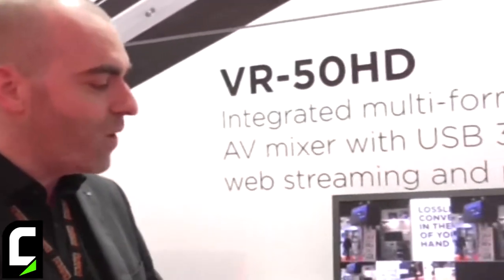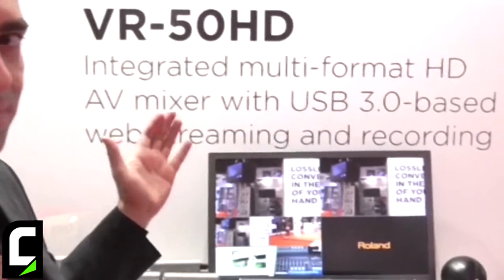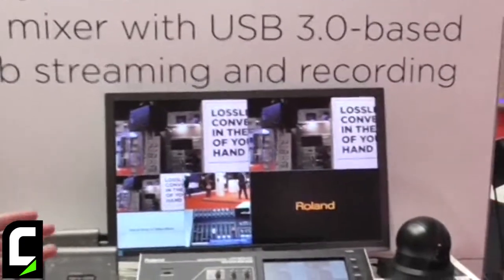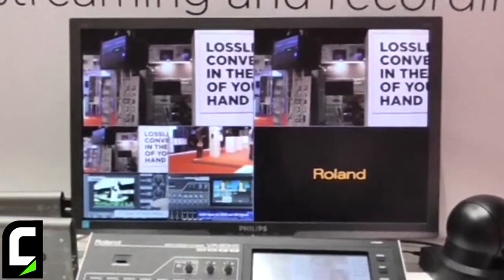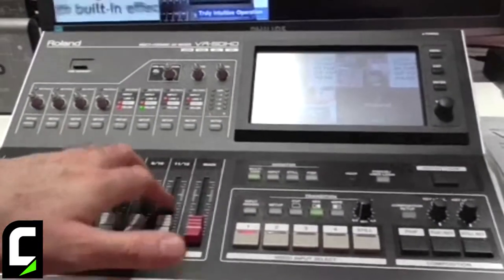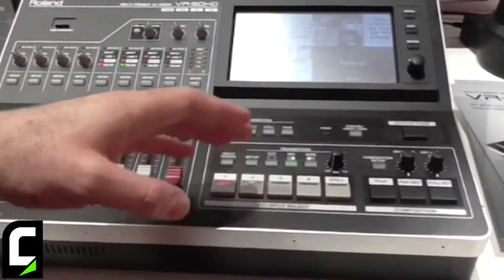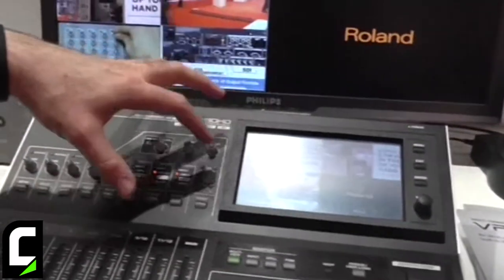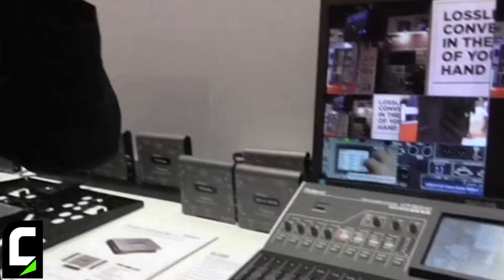ISE 2014 - Intervista a Simon Kenning di Roland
Intervista a Simon Kenning, Sales Manager di Roland Systems Group che illustra le novità presentate ad ISE 2014.

/*Eng*/

Simon Kenning, Sales Manager at Roland Systems Group, offers a quick review of the new products showcased at ISE 2014